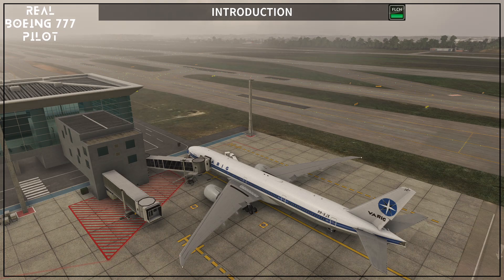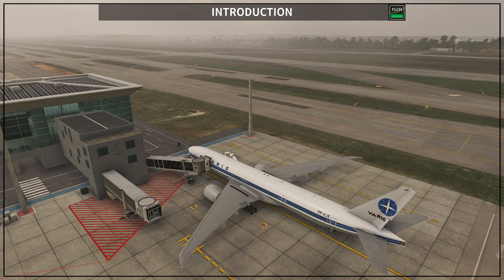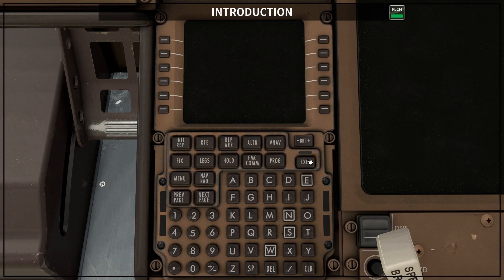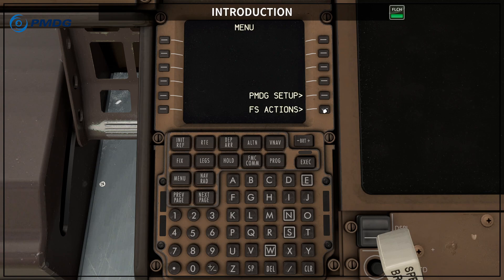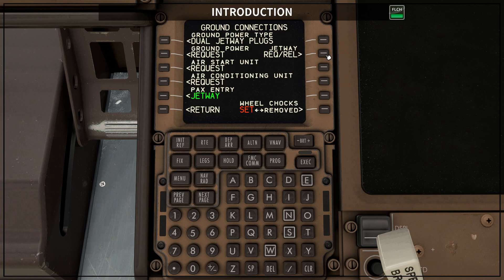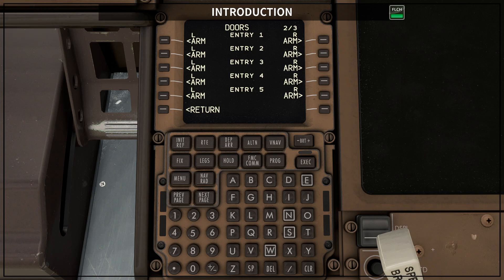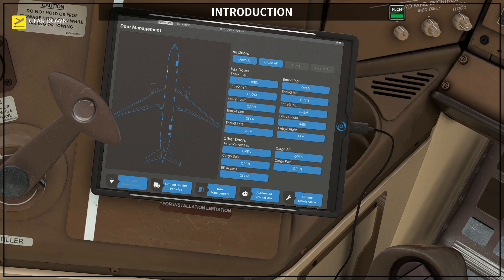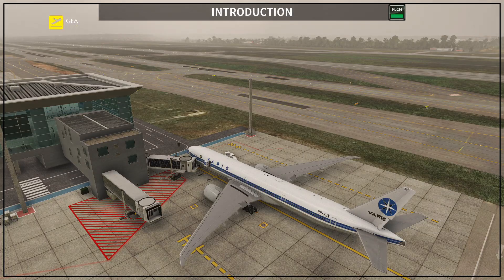INTRODUCTION - B777 PROCEDURES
This is the introduction video for the Boeing 777 Procedures - A Complete Virtual Ground Course!